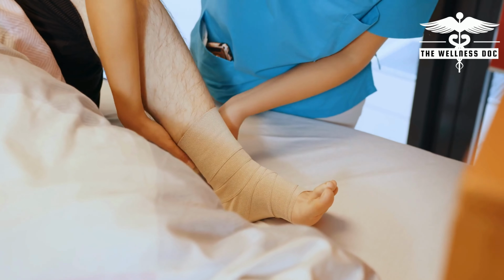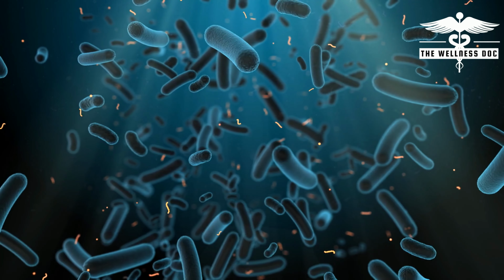Osteomyelitis The Silent Bone Infection That Could Cost You a Limb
🦠 Could a minor cut escalate into a life-threatening bone infection?
Discover the hidden dangers of osteomyelitis, a severe condition that can silently progress, leading to devastating outcomes if left untreated.

👨‍⚕️ Dr. A, a board-certified Internal Medicine physician, delves deep into:

The pathways through which infections reach the bone

The role of bacteria like MRSA in bone infections

Key symptoms and warning signs to watch for

Why individuals with diabetes are at heightened risk

Effective prevention and treatment strategies

🔍 Stay informed and protect your health. Early detection and prompt treatment are crucial in combating osteomyelitis.